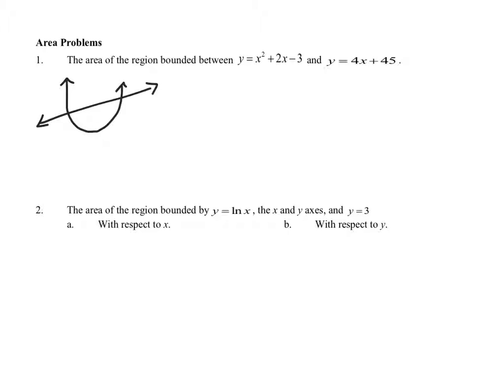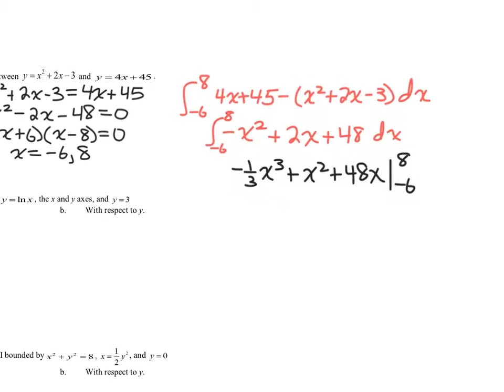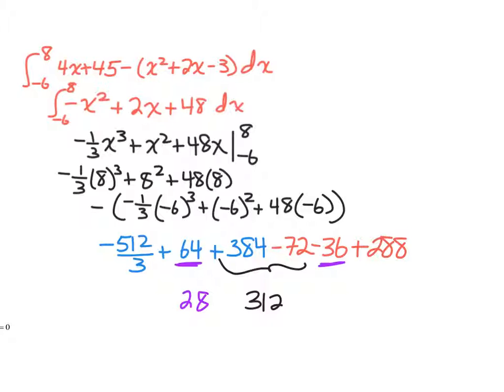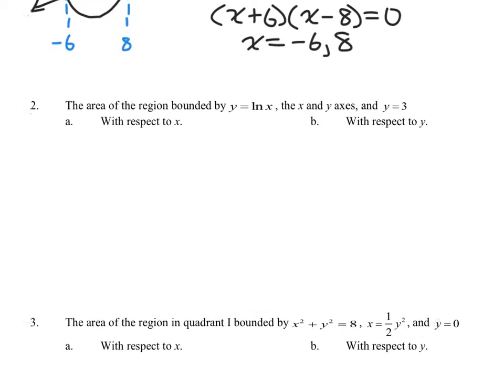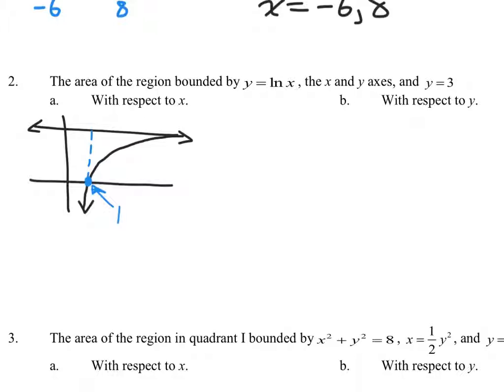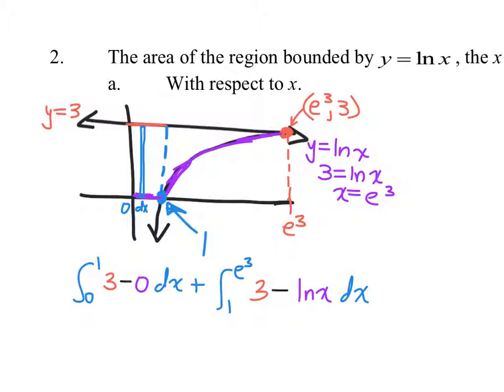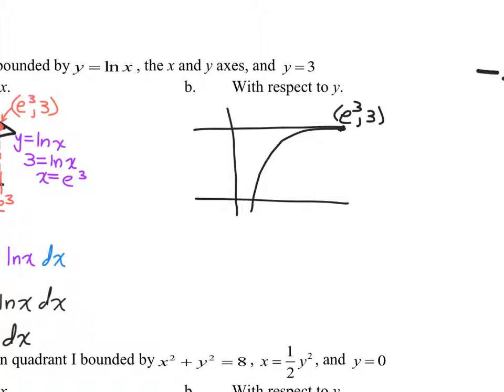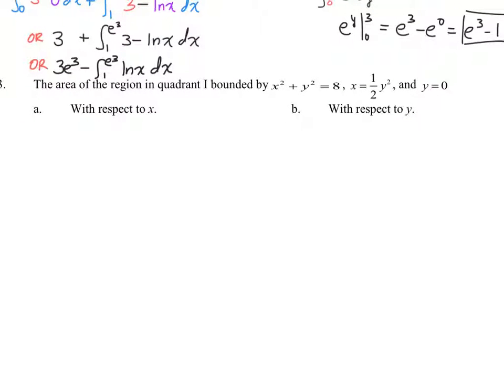AP Calc- Integration-2018-2019 p70 #1,2